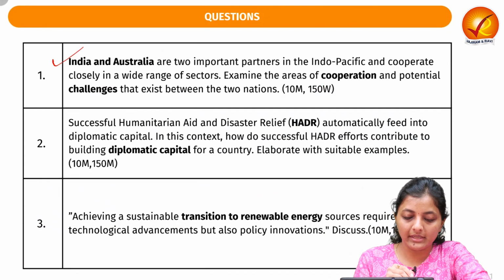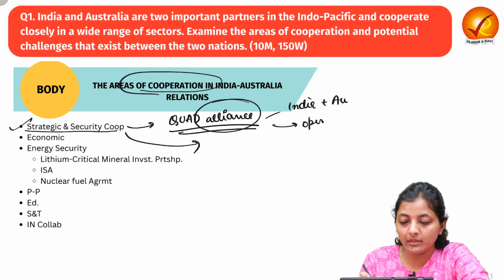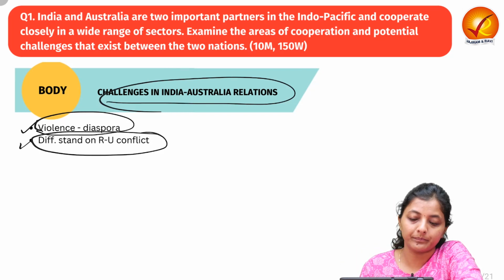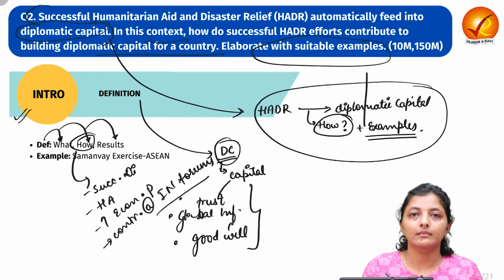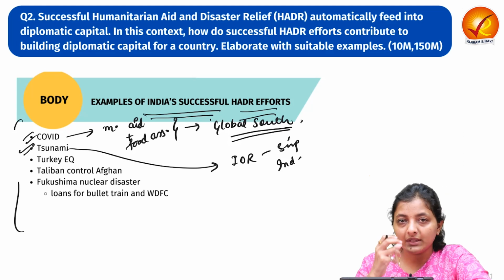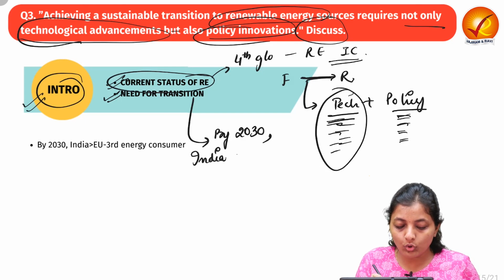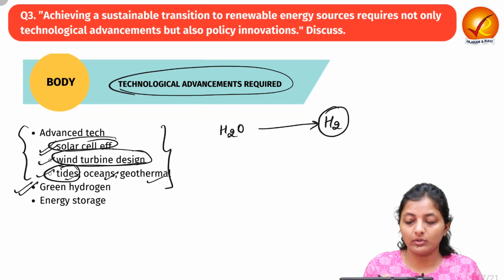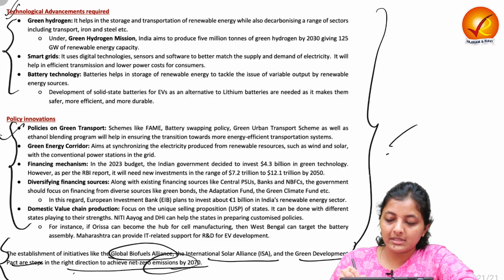Mains Answer Writing Programme | 29th September 2023 Discussion | Vajiram and Ravi